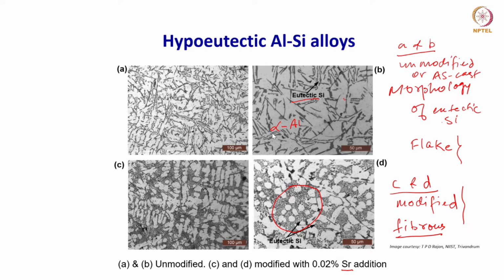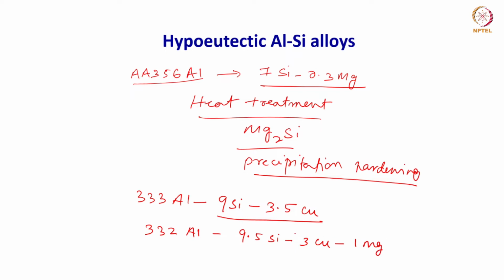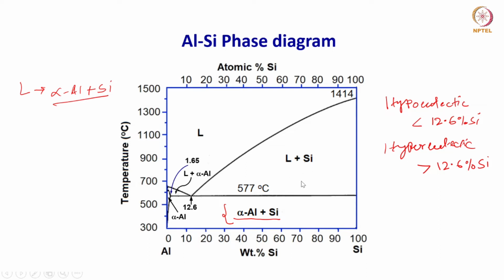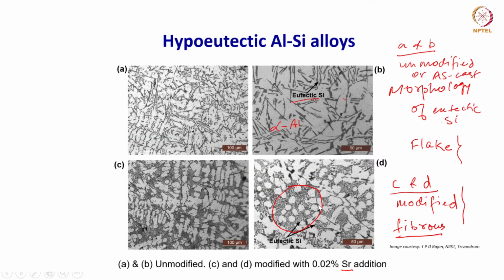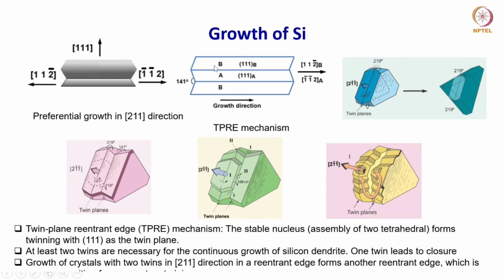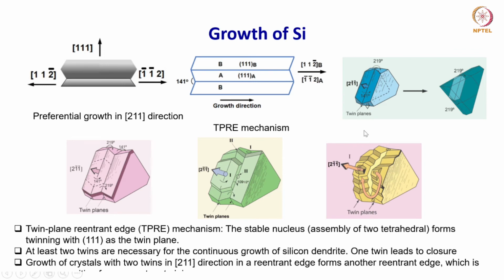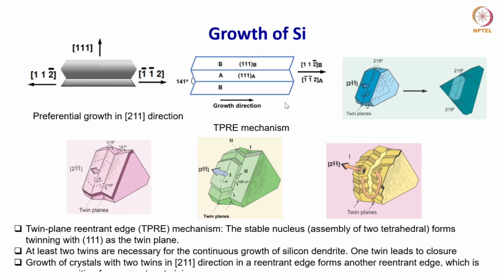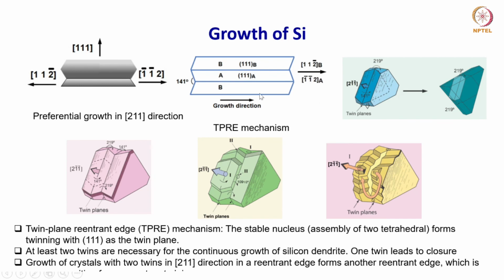#5 Hypo & Hyper Eutectic Alloys | Aluminium based Alloys & Metal Matrix Composites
This lecture further explores hypoeutectic and hypereutectic Al-Si alloys, which have silicon content below and above the eutectic point, respectively. It examines the microstructure of these alloys and the influence of silicon morphology on their properties.